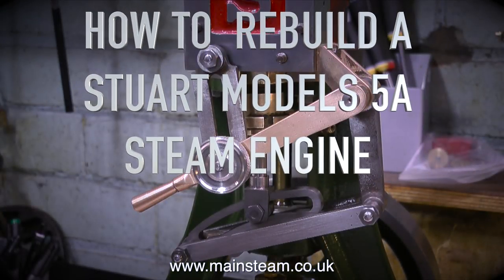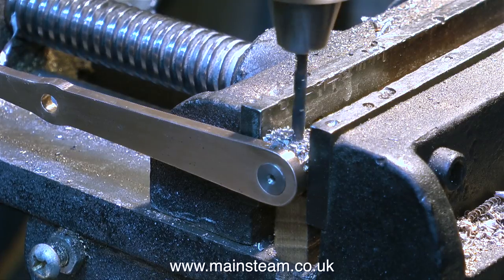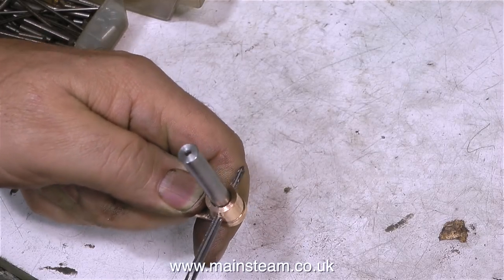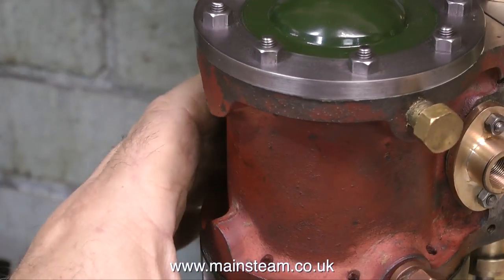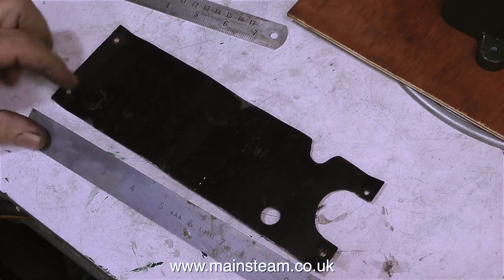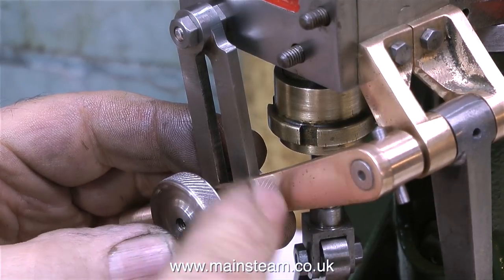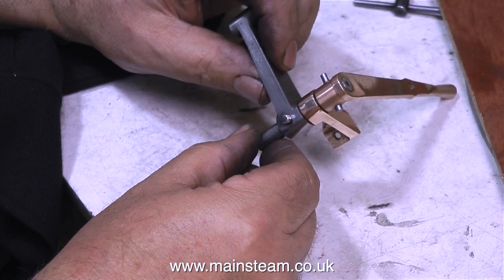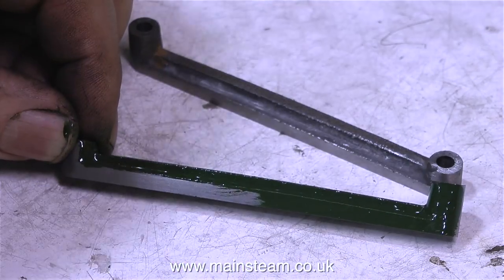HOW TO REBUILD A STUART MODELS 5A STEAM ENGINE - PART #24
How To Rebuild A Stuart Models 5A Steam Engine - Part #24 - In this episode I show how to pin the Reversing Lever and the Drop arm to the main support shaft. Also I show a simple idea for an oil pump to lubricate the Crosshead Guides. The Cylinder cladding measurements are taken in readiness for re-cladding the cylinder. At the end of the video is a small amount of painting IF YOU WOULD LIKE TO BECOME A PATRON OF MY YOUTUBE CHANNEL, WHICH WILL ALLOW ME TO GIVE MORE TIME THAT I NEED TO MAKE EVEN MORE OF THESE MODEL STEAM TUTORIAL VIDEOS, PLEASE GO
There are links to many more of my steam videos on my